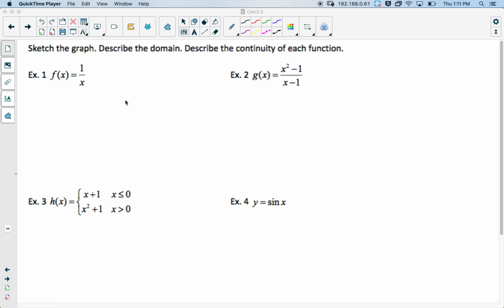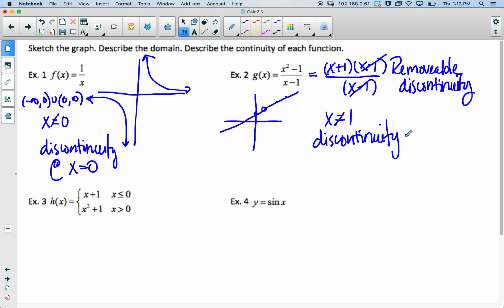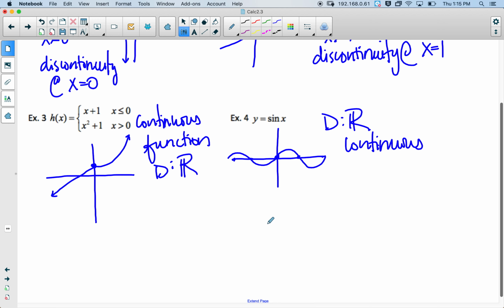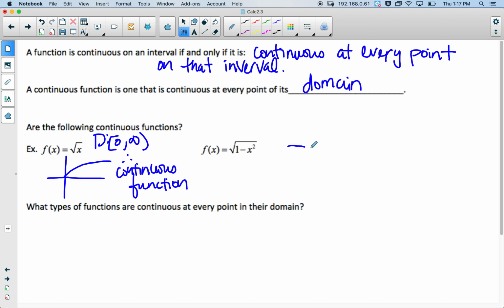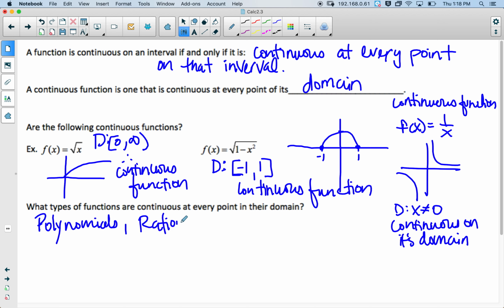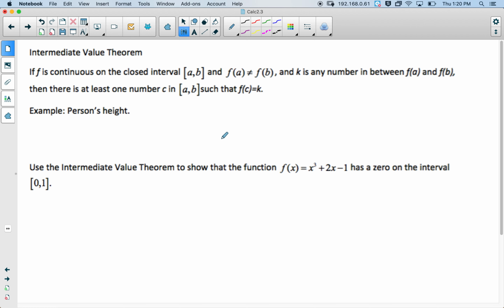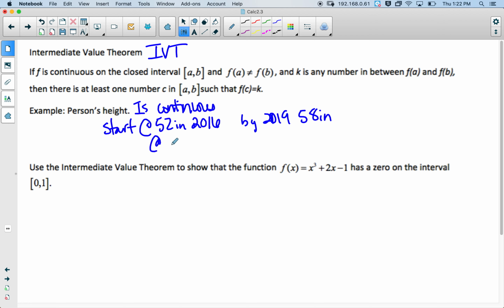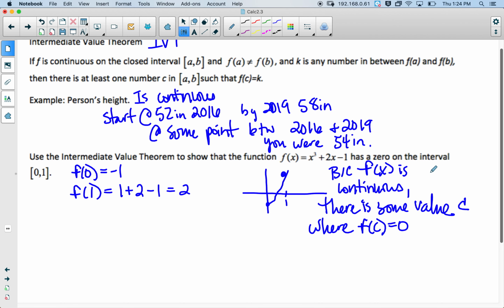Chapter 2: Video Lesson 6